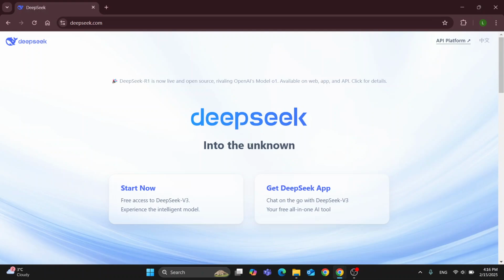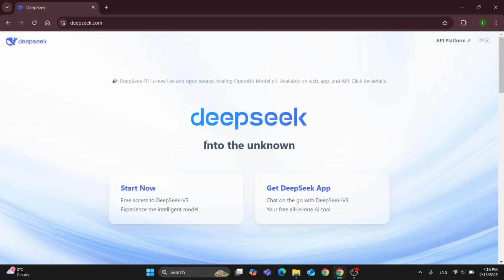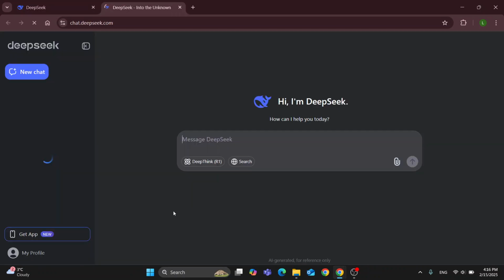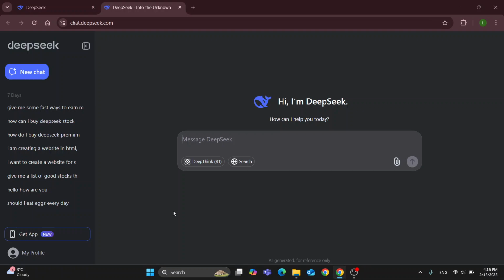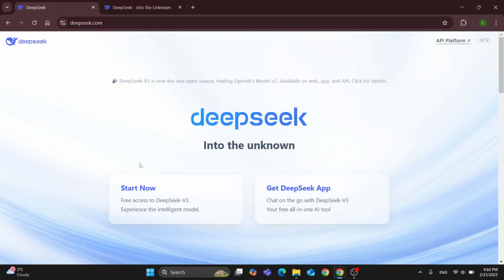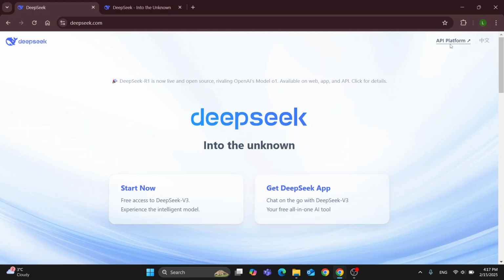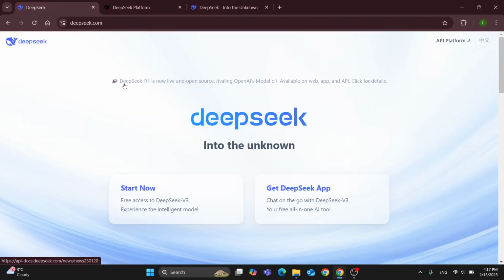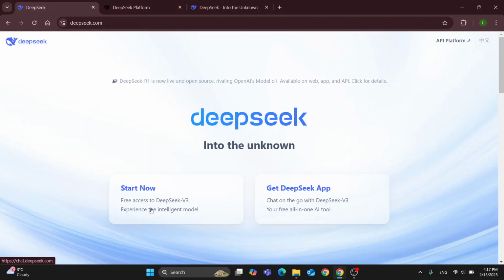How To Use Deepseek V3 Tutorial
Today we talk about use deepseek v3,deepseek v3,deepseek,deepseek ai